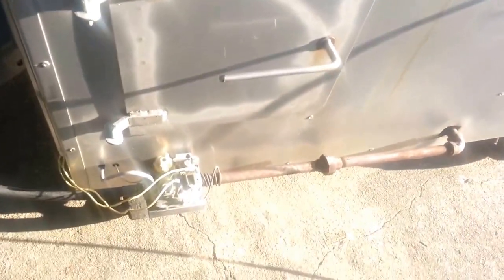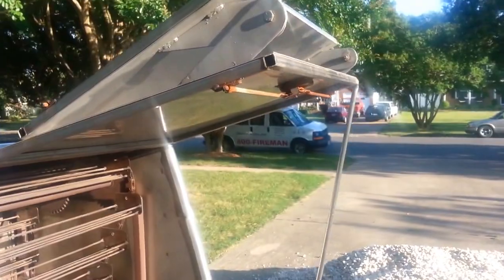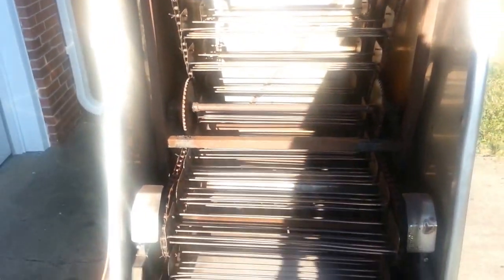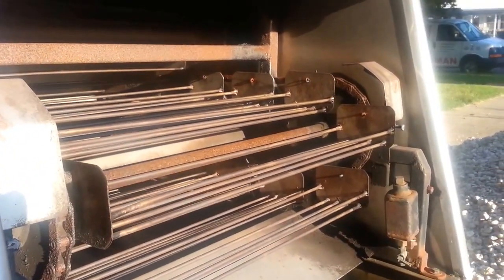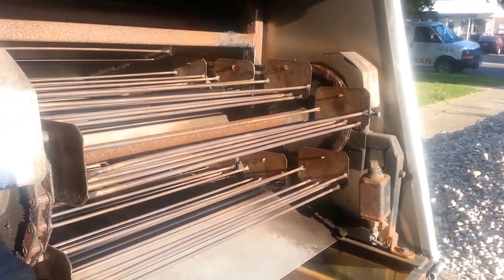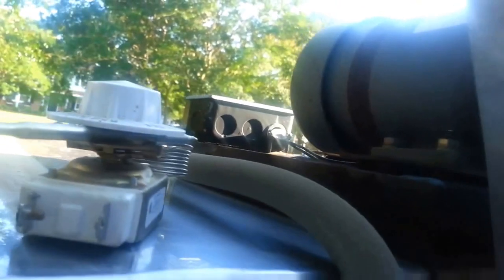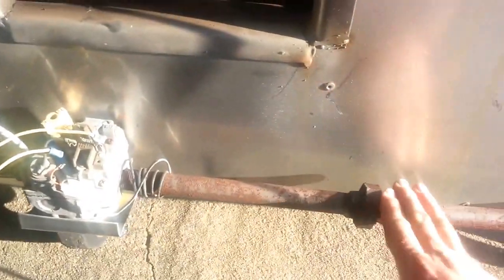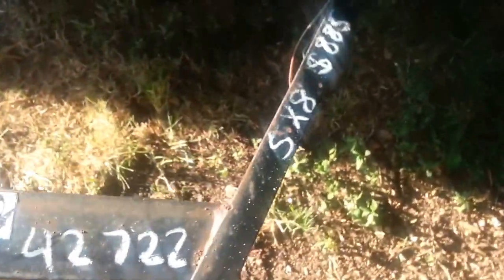Just bought a used Holstein Corn Roaster Model 150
After searching and searching I finally found a good deal on a used corn roaster. Looking forward to trying it out.